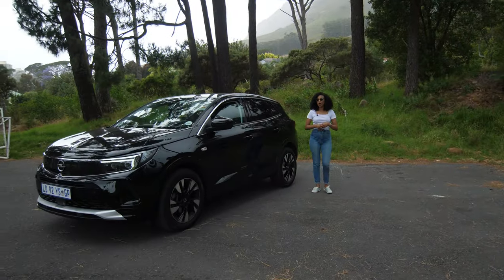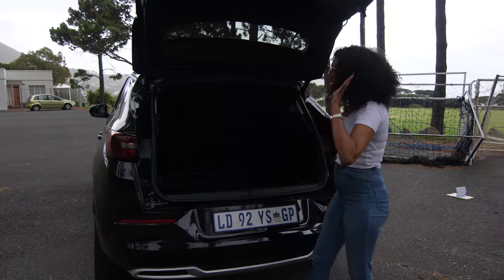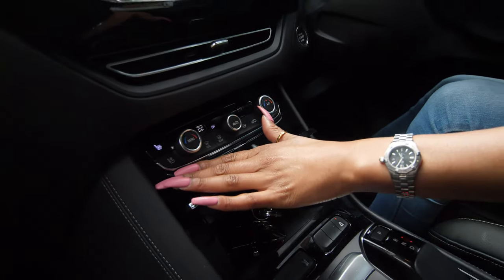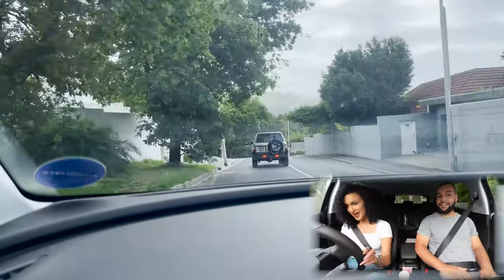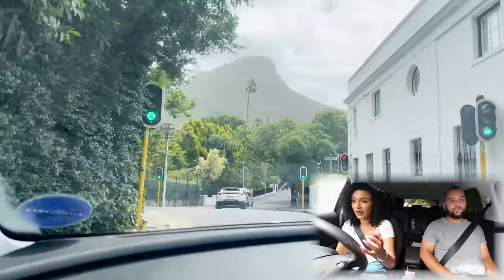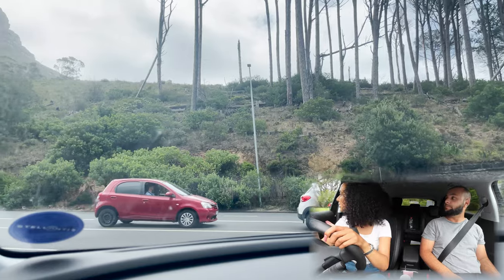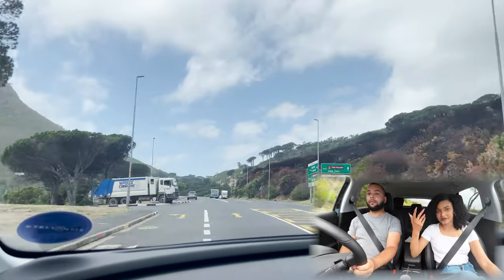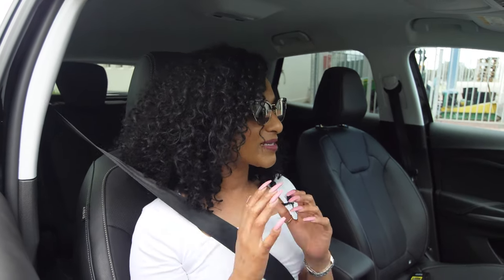Actual cost of the excellent OPEL GRANDLAND!